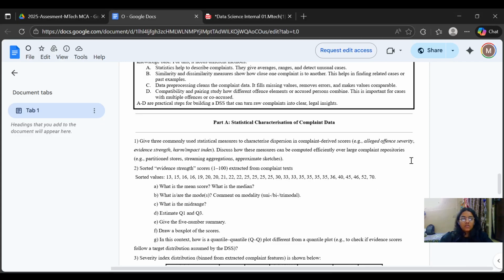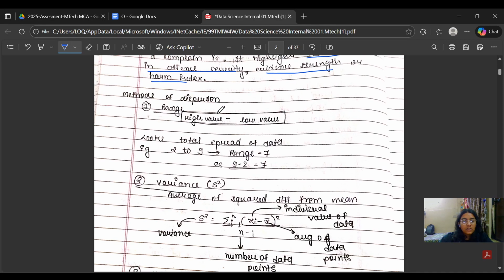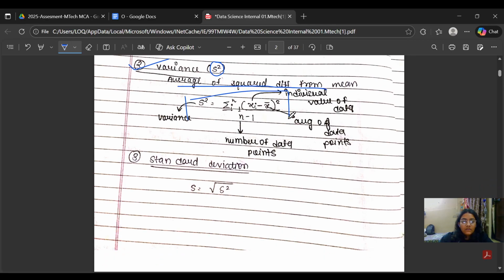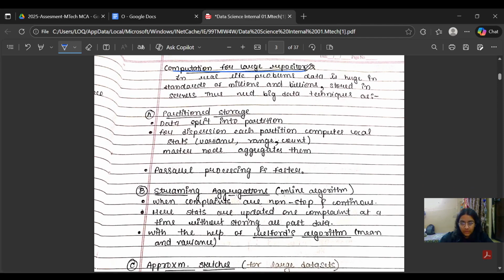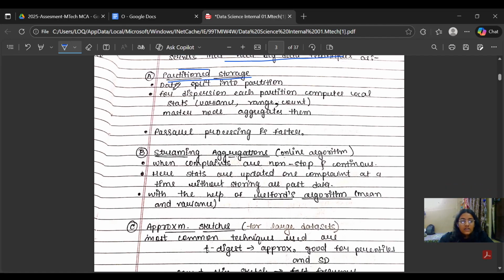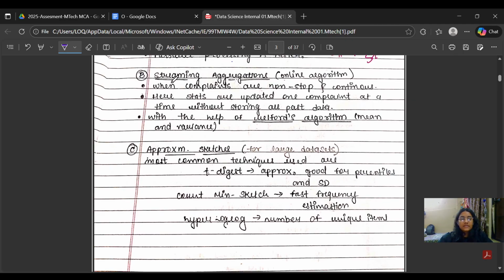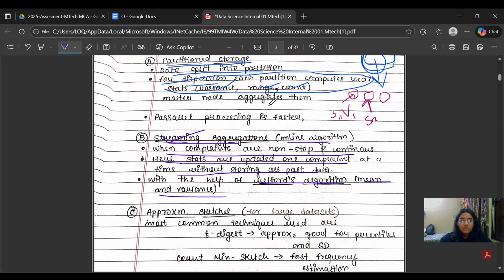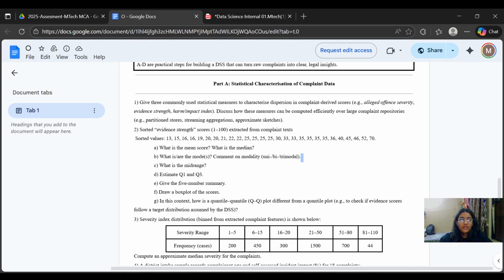Data Science Internal 01- solution PART -2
Mtech-IT 5thSEM IIPS, Internal Paper solution.